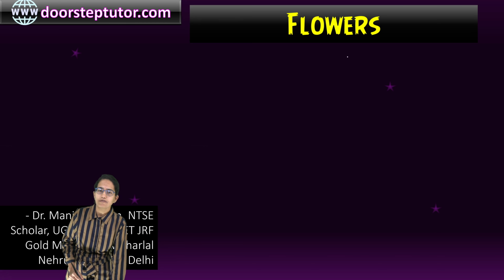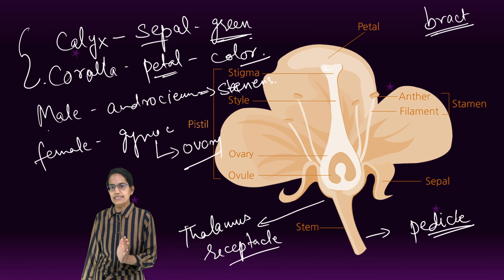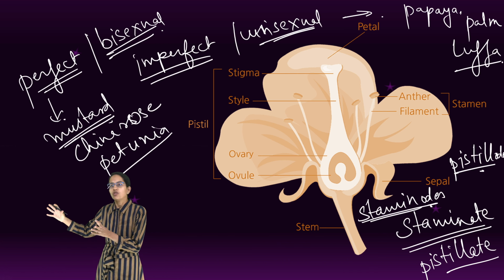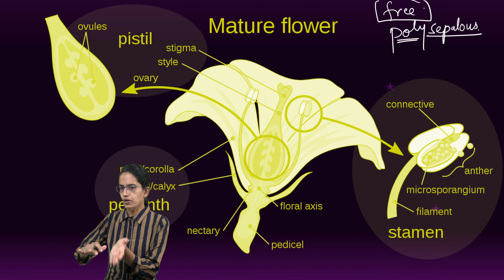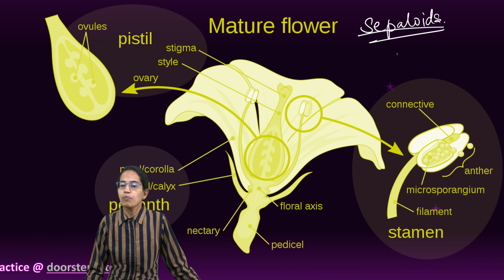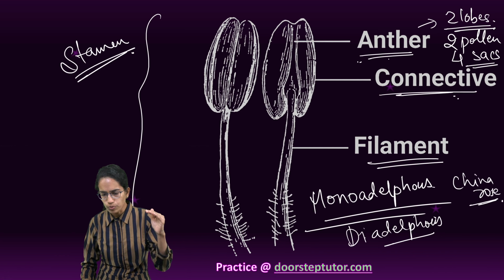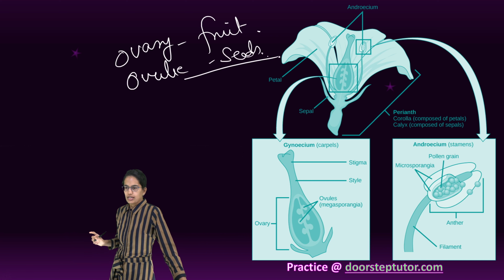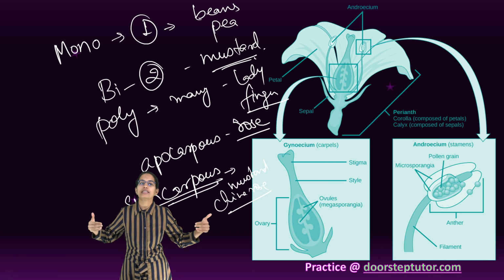Flowers - Calyx, Corolla, Androecium, Gynoecium, Pedicle, Thalamus: ICSE Class 9 Biology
Chapters:
0:00 Introduction & Pedicel
0:28 Bracts and Bracteoles
1:04 Role of Nectaries
1:22 Thalamus and Receptacle
1:43 The Four Whorls of a Flower
2:32 Essential vs Accessory Whorls
2:59 Complete vs Incomplete Flowers

In this ICSE Class 9 Biology lecture, we explore the detailed structure and parts of a flower. We cover key terms like pedicel, sessile flowers, bracts, and the receptacle or thalamus. You will also learn the distinction between essential whorls (androecium and gynoecium) and non-essential whorls (calyx and corolla), alongside complete and incomplete flowers.

Actinomorphic flower – flower can be cut in 2 halves by any plane – symmetric – regular or radial – rose, tulip, poppy
Zygomorphic – flower can be cut into half in only one plane – sweet pea, bean
Asymmetrical – flower cannot be divided into 2 equal on any plane – eg canna
Bisexual or hermaphrodite or perfect flower – both make and female present – mustard, china rose, petunia
Unisexual or imperfect – either male or female is present – eg, papaya, palm, luffa
Unisexual with only androecium is staminate  & unisexual with only gynoecium is pistillate
Nonfunctional stamens are staminodes and nonfunctional gynoecium are pistillode
If both androecium and gynoecium are absent it is neuter flower

Caylx – protects the bud of flower, green so manufacture food, attract insect for pollination in gulmohar (due to fact they are colored)
Caylx – sepal – green in color but colored in Gulmohar and Nastrium
When sepals are free – polysepalous – mustard and radish
When sepals are united – gamosepalous – China rose
Additional whorl called epicalyx in hibiscus
Persistent calyx – remain always – Guava, brinjal, peas
Deciduous calyx – fall of with fruit formation or withering of petals – Brassica
Androecium – third whorl – called stamens. It produces male reproductive cells or male gametes – filament bears anther in position to transfer pollens
Stamen has filament, anther and connective
Filament support anther at tip – long and slender
Connective joins the 2 anther lobes
Anther is 2 lobed – each lobe has 2 pollen sacs – each anther has 4 pollen sacs. Pollen grains are within the pollen sac – they rupture when they mature.
Monadelphous – filaments of all stamens united to form single staminal tube – china rose
Diadelphous – filaments united into 2 bundles but anthers are free – pea, sesbania
Polyadelphous – filaments unite into many bundles but anther are free – silk, cotton, castor
Syngenesious – filaments are free but anthers are united into bundle – sunflower
Synandrous – both anther and filament fuse along length – gourd